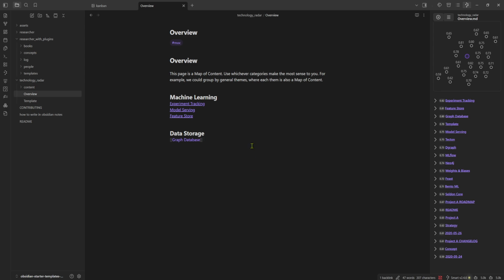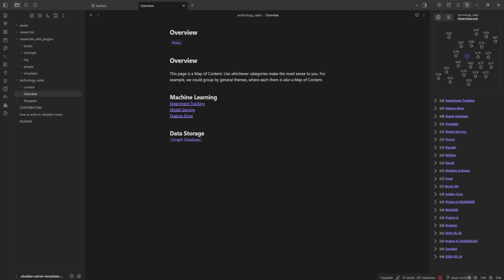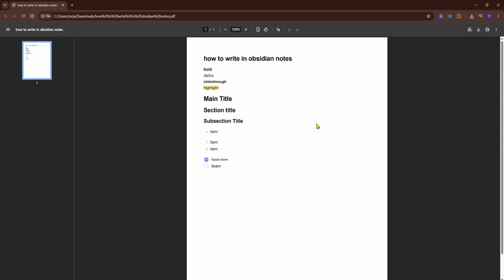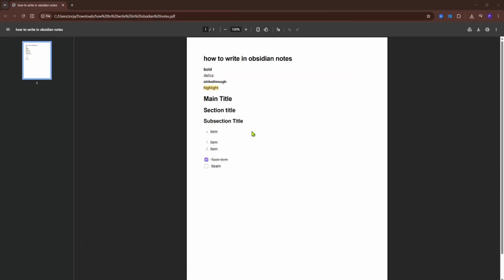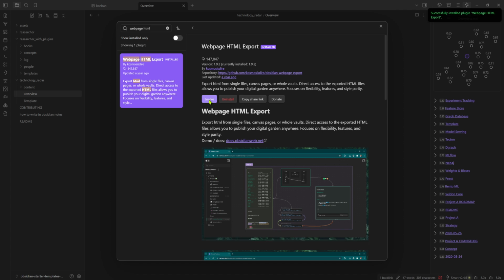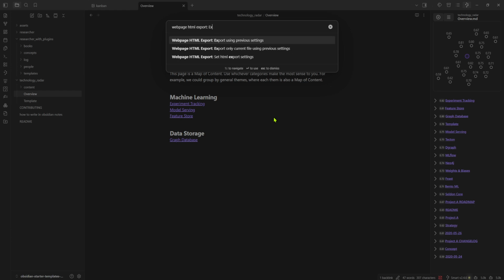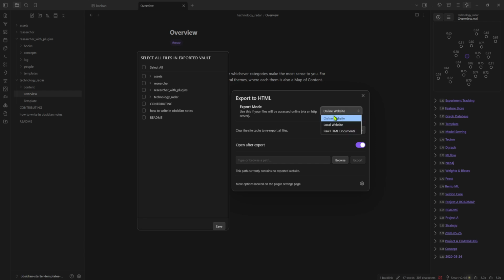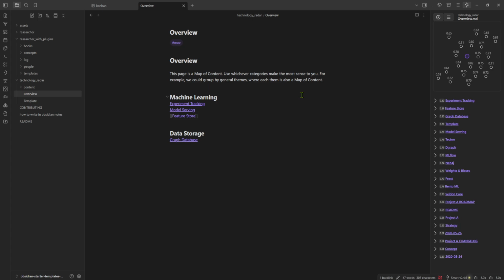How To EXPORT Obsidian Notes To HTML (QUICK & EASY) 2026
In this video, I'll show you how to export obsidian notes to html. This is a full guide on how to convert your notes from obsidian into html format in 2026. In case you've been trying to share or publish your obsidian notes as html, this is the video you need to see! 📄✨